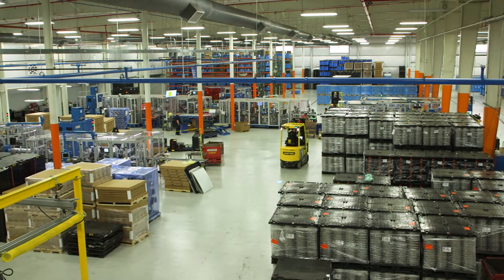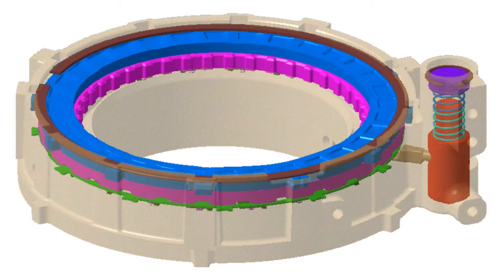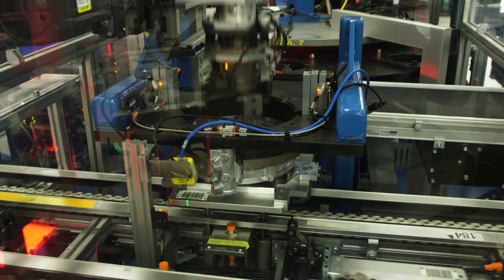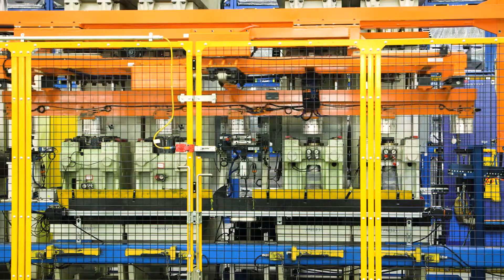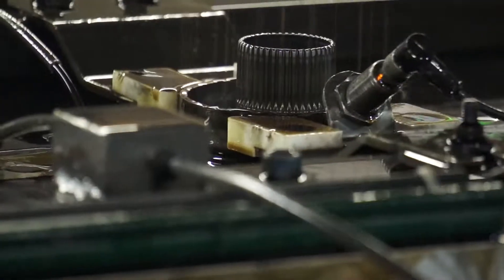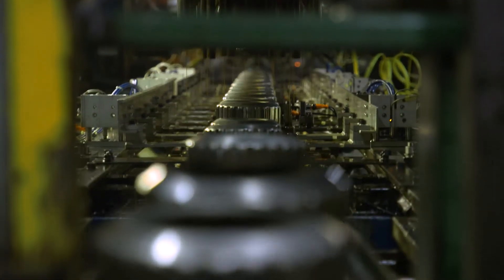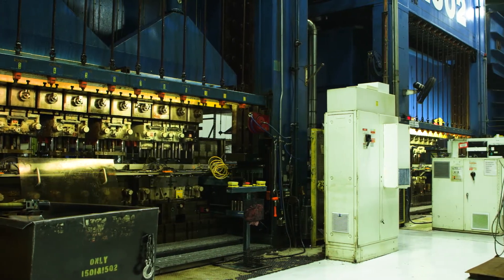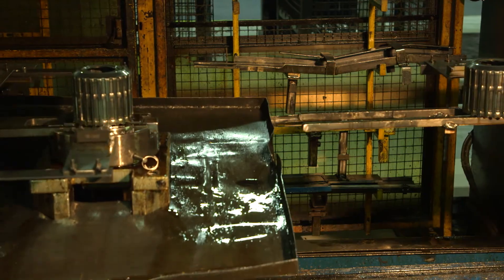Pioneering Automotive Solutions - Means Industries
For over 96 years, Means, one of the Amsted Industries, has partnered with OEM engineers to produce pioneering propulsion solutions. Headquartered in Saginaw, Michigan; Means began as a metal stamping plant and has now grown into two business units: Propulsion Systems and Transform Products, which focus on Propulsion technology. Means works closely with customers very early in the design cycle, in multi-disciplinary teams to yield the most effective solutions. This enables the engineering and manufacturing teams to support clients from the conceptual phase straight through to design and integration. Over twenty years ago, Means began engineering, designing, testing and manufacturing their own type of one-way clutches for OEM customers. Through customer collaboration, the Controllable Mechanical Diode Selectable One-Way Clutch technology produced a forward-thinking innovation that delivers robust engineering and manufacturing solutions. Using advanced proprietary manufacturing processes which include metal and aluminum flow-forming, roller-die forming and grob-forming; TransForm Products partners with OEM customers at every step of the product lifecycle to design, test and produce these unique powertrain components. Their newest manufacturing facility in Shelby Township, Michigan, features over 150,000 feet of production space for highly sophisticated components and assemblies for 9 and 10 speed automatic transmissions, specifically the aluminium flowform shell.